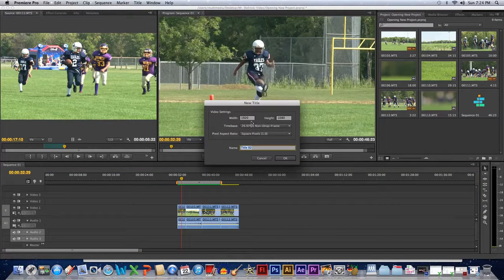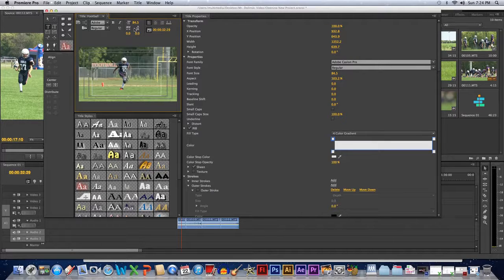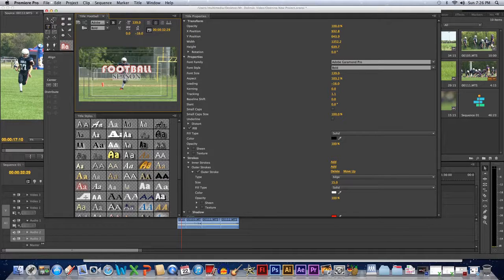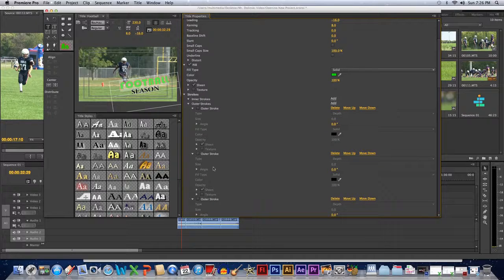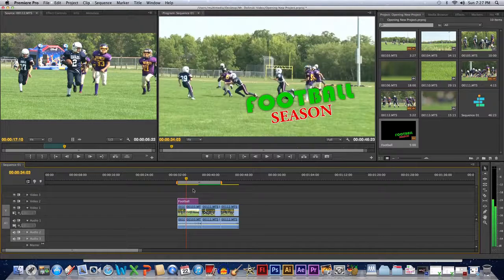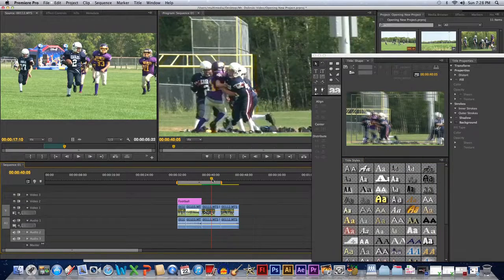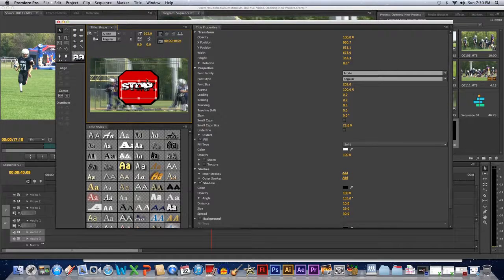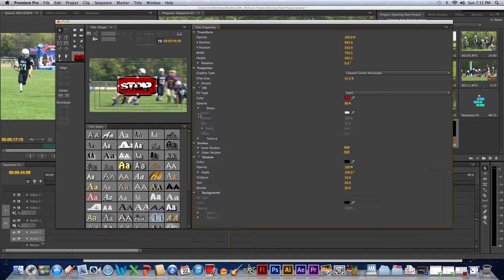Premiere Pro Tut 4: Adding Text